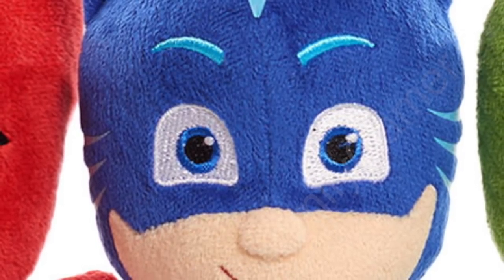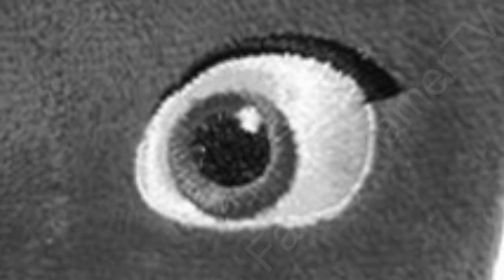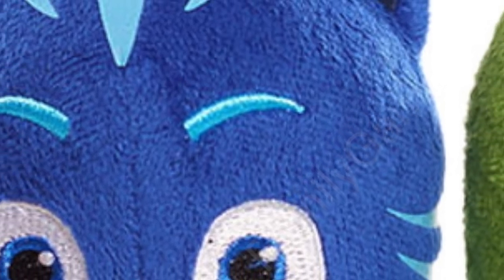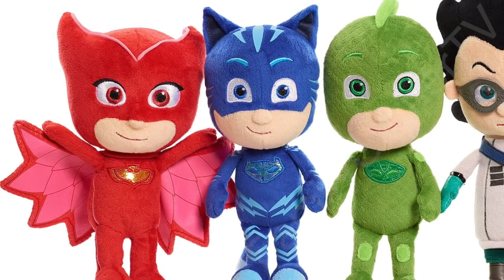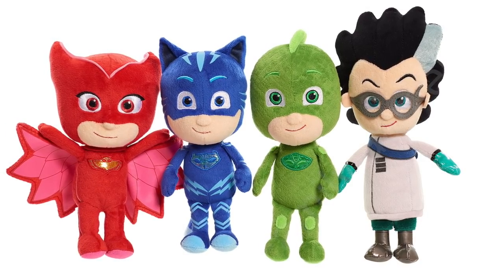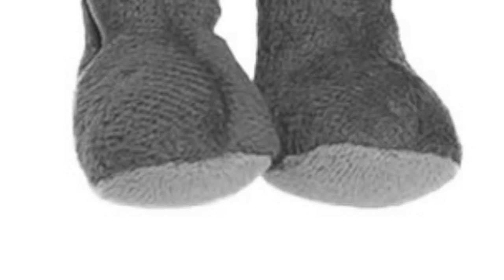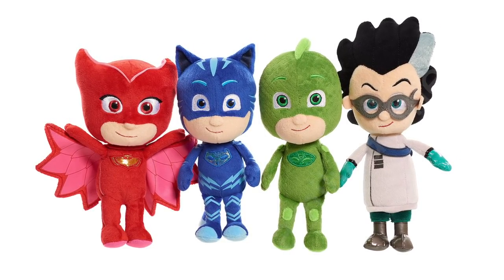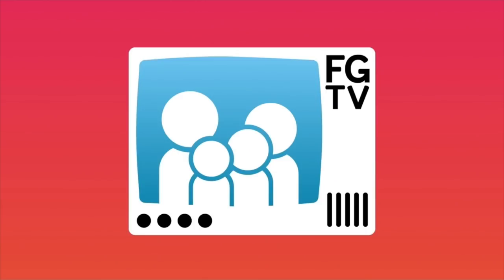Let's Play PJ Masks "Beanie Challenge" (w/ Bonus Black and White Heroes)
We challenge you to spot which PJ Masks hero is which from just their eyes, mouth, nose and knees. That's quite hard, but it gets harder when we switch the colors off!

Let us know how you get on in the comments.